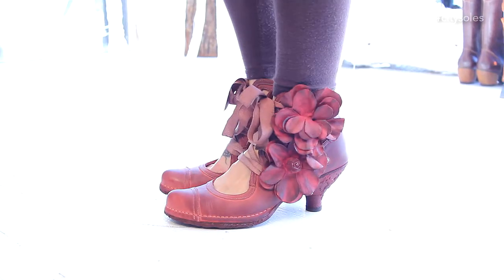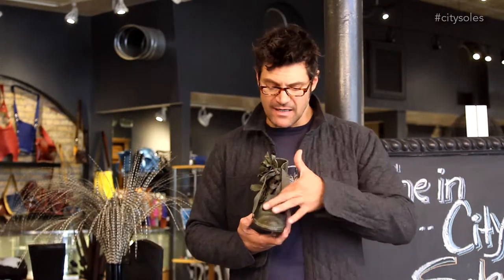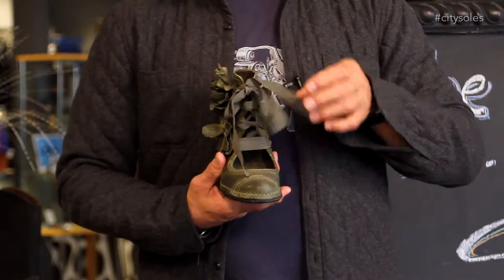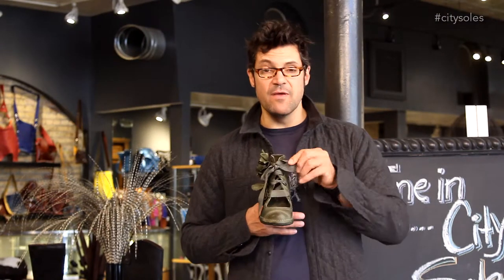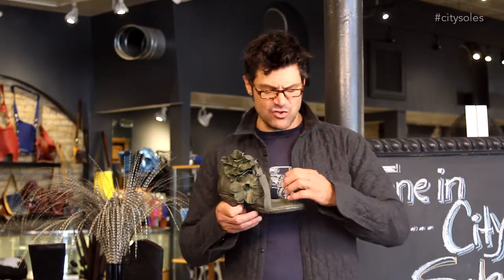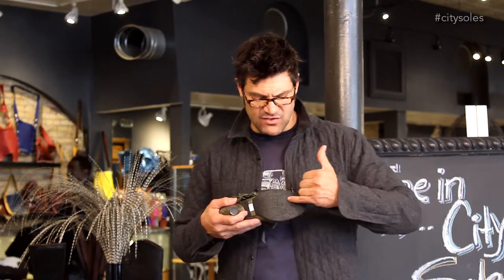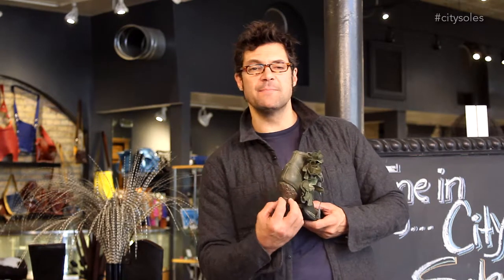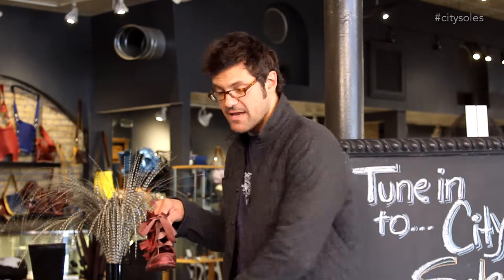Neosens | S403 | Product Review | City Soles TV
Hey guys this is Neosen S403.

This is an amazing, Victorian inspired, ankle boot here. It's got a great two inch heel with lace ups in the front and an open vamp right here in the gusset. It gives it a great transition feel. These are awesome with tights and leggings, things like that. It's got a little toe cap, and what I love this is all the attention to detail. I love these handmade flowers. They're amazing on the side. I like this antique ribbon on the front. It's got a good patina to it. The leather is like a vegetable dyed leather, so it's got this great fade from lighter to darker. It's a great green color in there.

There are even details in the sole. It's a rubber sole with like an embossed, Victorian feel in it. Even the heel has grapes and things going down the back. I mean there are just tons of cool, interesting details in these. I love these in the verde green. They look amazing in the burgundy as well, and what else is nice about them is that they're full European sizes. They run from sizes 36 to 41. So if you're an American 8, you'd be a size 38. If you're in between sizes, like say you're an 8.5, you'd go to a 39. You'd size up a half size. They've got amazing stuff, Neosen does. They're all handmade out of Spain. You're going to love these shoes, and they're going to look killer in your wardrobe. So remember, if you're going to kick ass, you're going to need some kick ass boots. Enjoy.